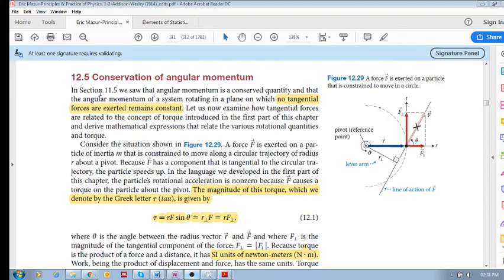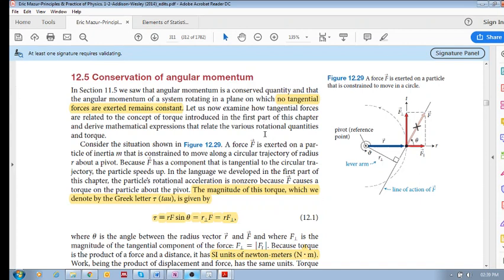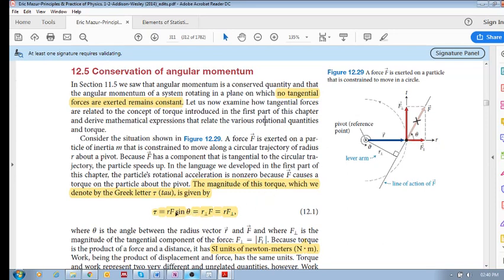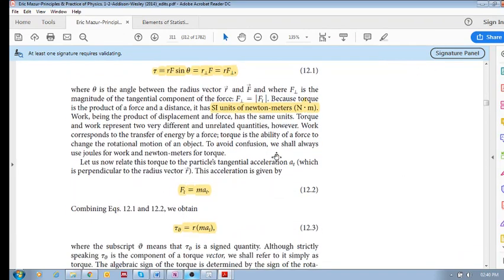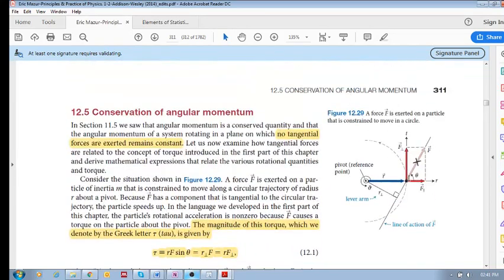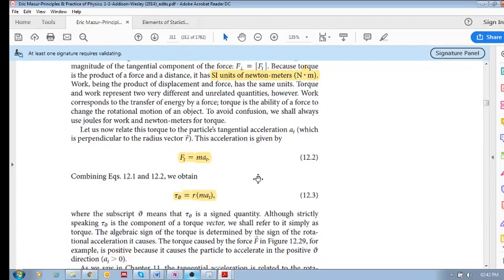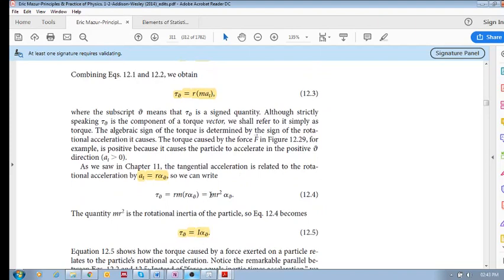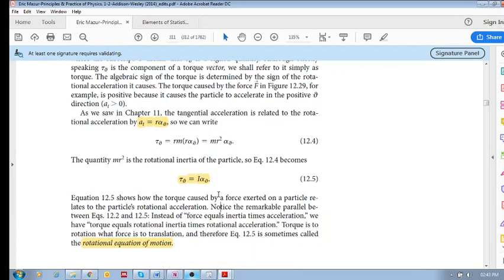Chap 12.5 - Conservation of angular momentum (a): rotational equation of motion (particle)